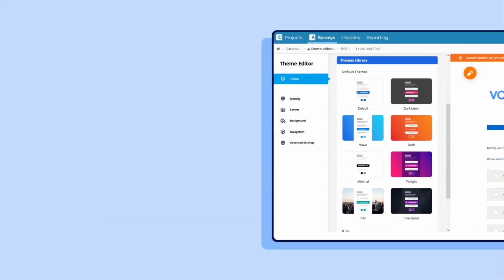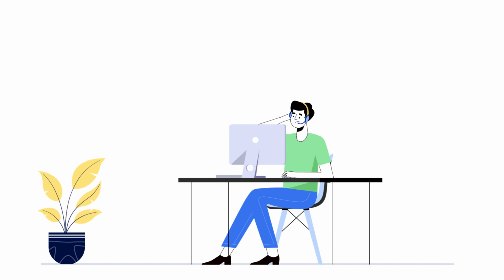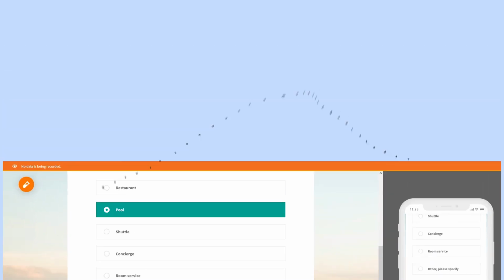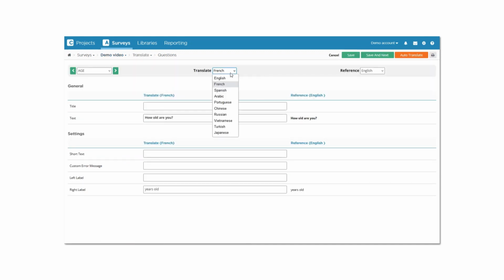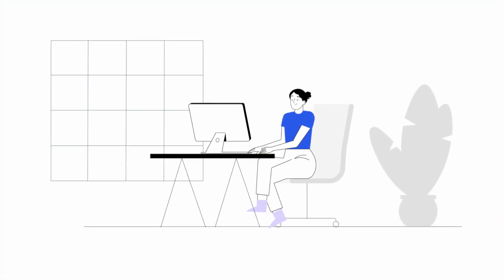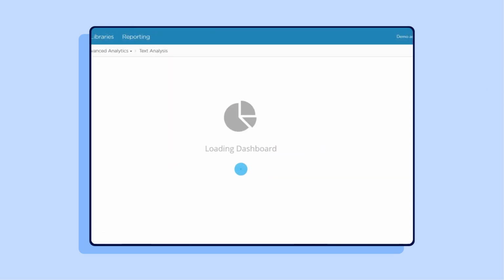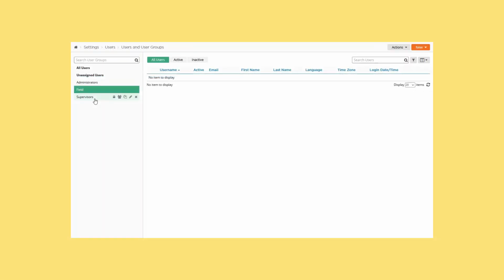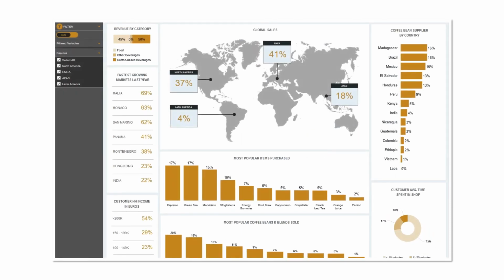Voxco Online - The easy-to-use Survey-building Tool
Whether gathering customer feedback, understanding target customers, or identifying new opportunities, online surveys always come through.

Meet Voxco Online, a powerful, flexible, easy-to-use online survey tool that helps you create surveys in minutes and analyze feedback in no time.

Voxco Online is the solution used by survey institutes and research and customer experience departments in businesses around the world. It is an all-in-one survey software that allows you to create and distribute your surveys and analyze and share your results.

Voxco Online offers you the most advanced survey design capabilities. Create your surveys quickly and easily using our drag-and-drop interface, use our survey library, copy items from previous surveys, or import questions from a simple Word file.

A wide range of question types is available to build surveys of any type and any level of complexity.

Here’s all that you can do with Voxco Online:

Use and deploy in a few clicks our free and 100% customizable look and feel templates to apply an attractive, responsive graphic design that perfectly matches your brand image.

Define the flow of questions and answer choices with our powerful filtering and randomization options.

Set up conditional branching, mathematical calculations, and consistency tests, or add email triggers in your surveys.

Check the accuracy of your survey or its responsiveness with our mobile phone emulator.

Integrate your translations online, as well as benefit from our automatic translation module.

Invite respondents through email, SMS, social media, web pop-ups, or our integrated panel tools.

Track participation and fine-tune your sample through quotas.

Monitor results and dropouts in real-time and discover emerging trends in your research.

View survey data online, export it in multiple formats, and anonymize it in compliance with the GDPR and other regulations.

Manage access to your data and surveys through a multi-user account with customizable permissions.

Watch this quick demo of Voxco Online to understand how it is the most powerful, flexible, and easy-to-use online survey tool.
to try a sample survey from Voxco.